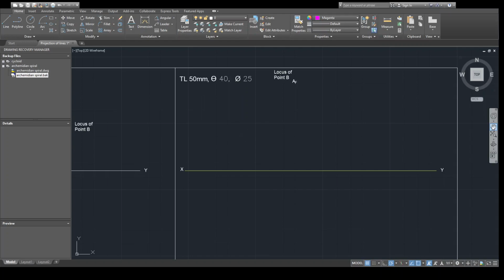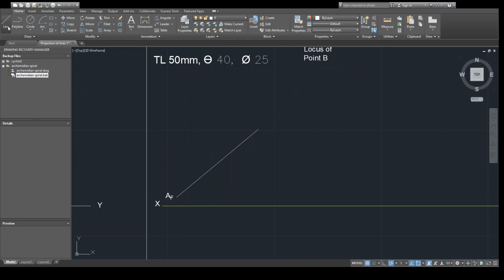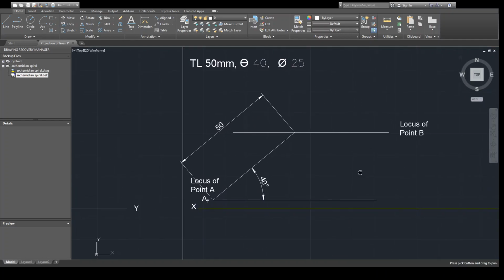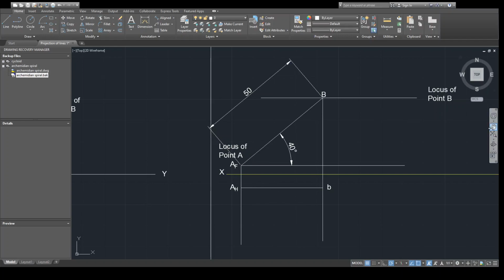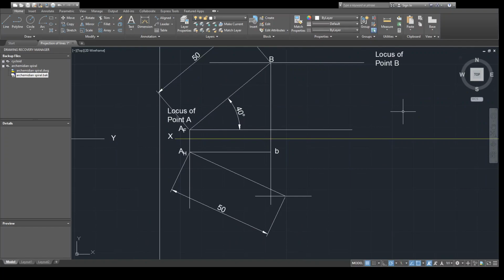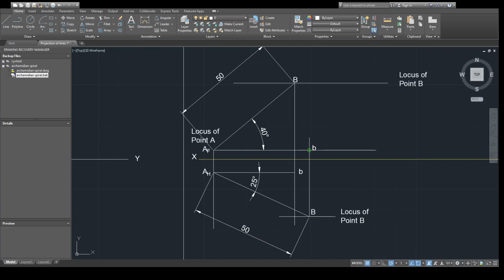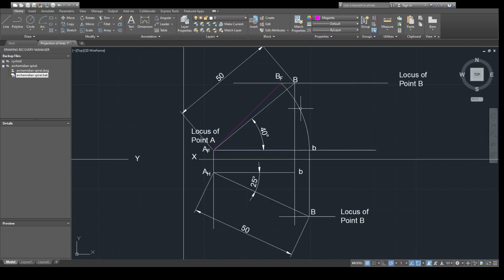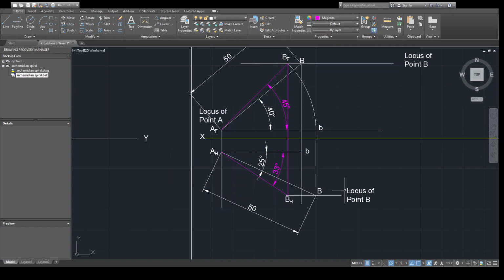Projection of lines inclined to both the planes Part 2